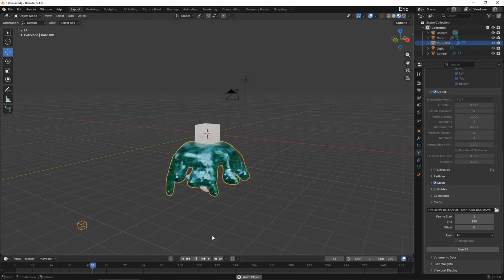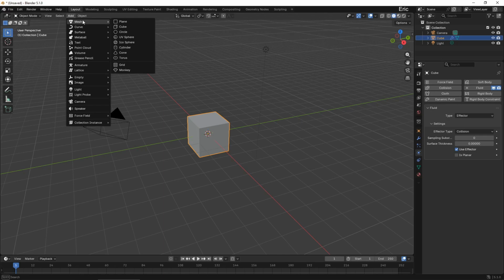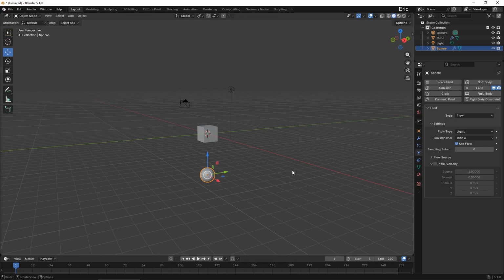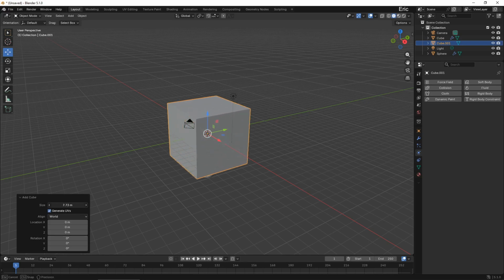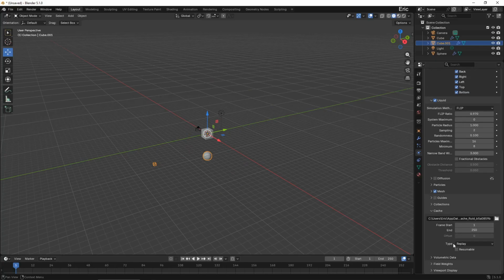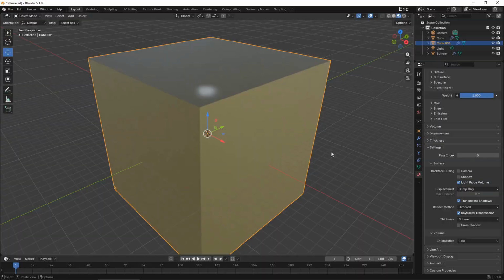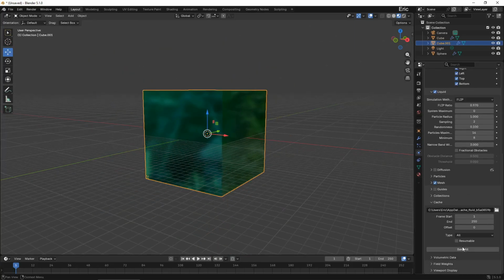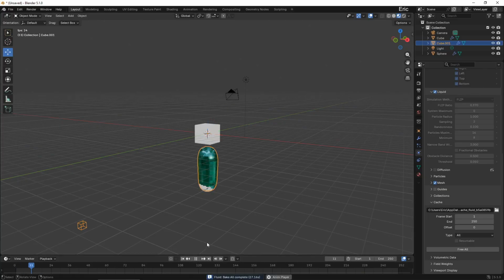Create a Water Fountain Blender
A beginner tutorial on how to create a simple Water Fountain Blender 5.1.